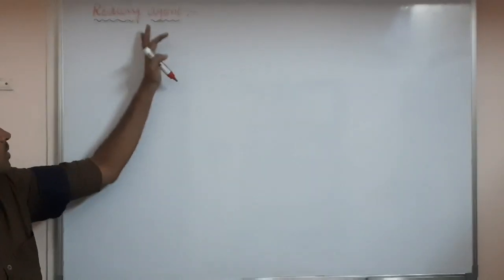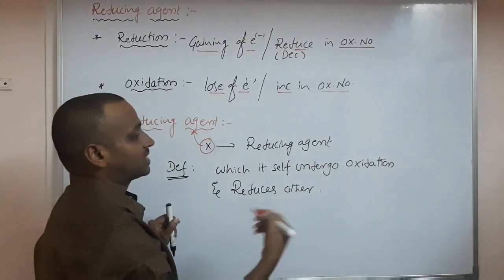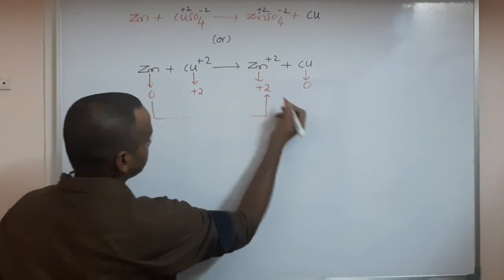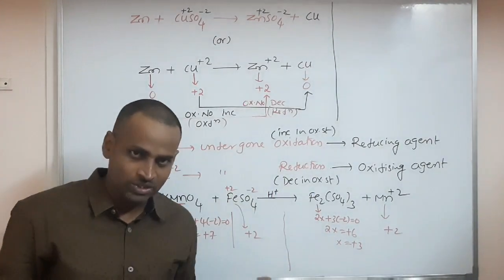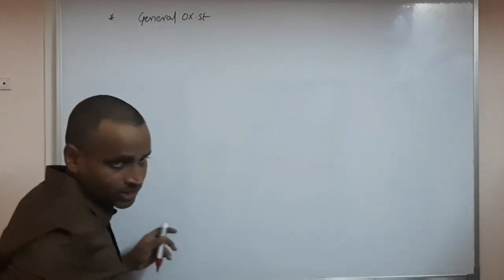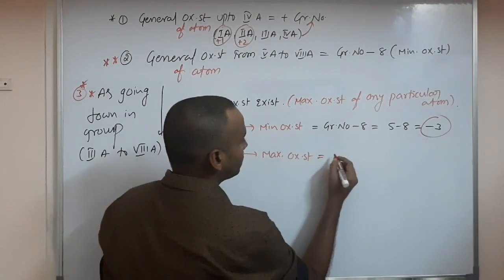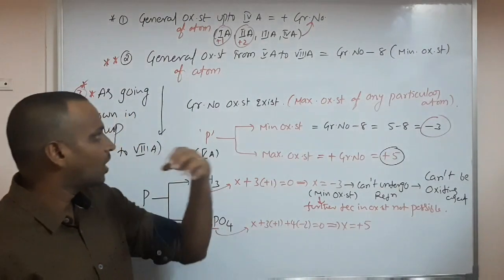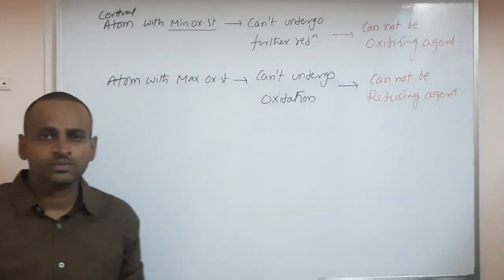REDOX REACTIONS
reducing agens and oxidizing agents